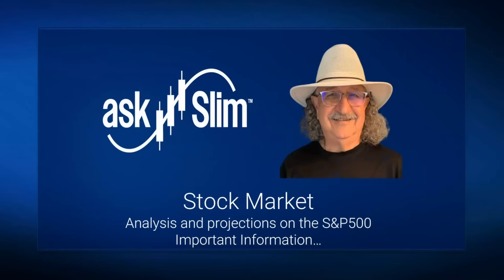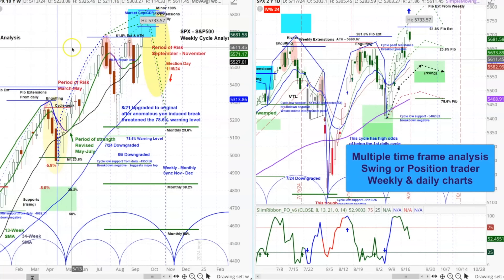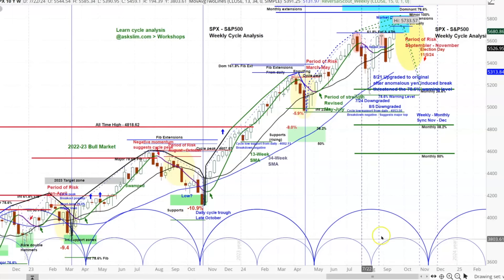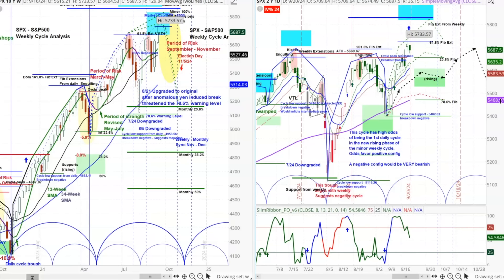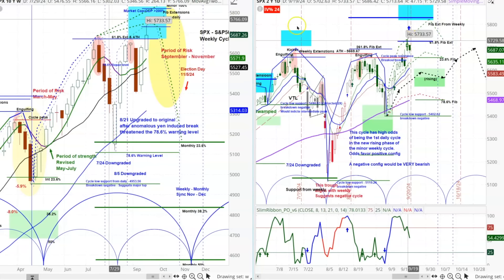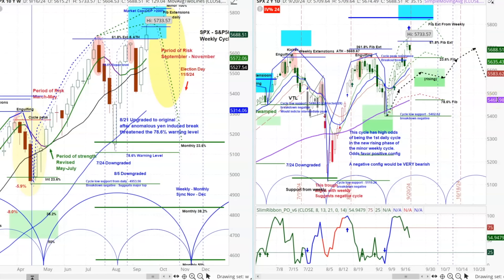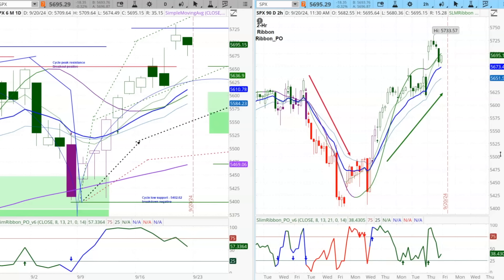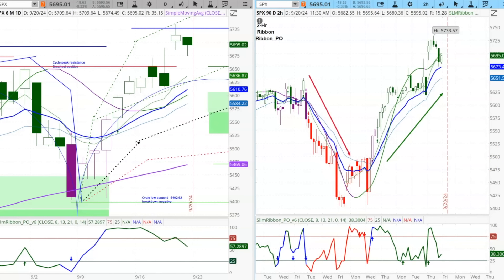US Stock Market - S&P 500 SPX | Weekly and Daily Cycle and Chart Analysis | Timing & Projections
Enjoy the stock market analysis from the latest episode of the askSlim Market Week!

for huge content and analysis on the markets.

Our interests
Brokers: TDA, TD Ameritrade, thinkorswim, Schwab, Etrade, Fidelity, robinhood, webull,